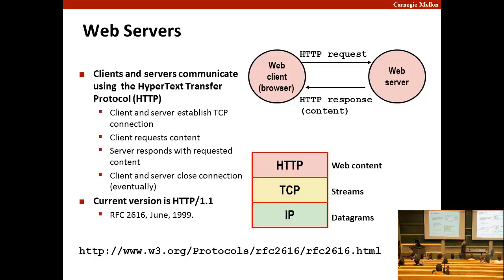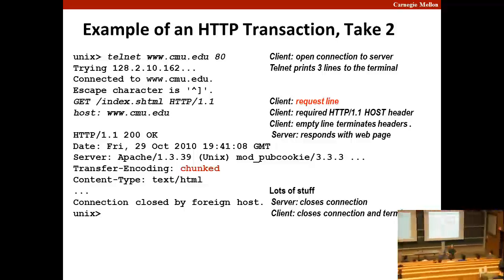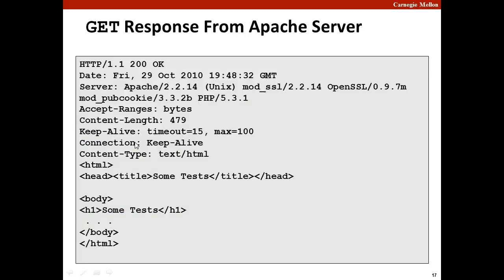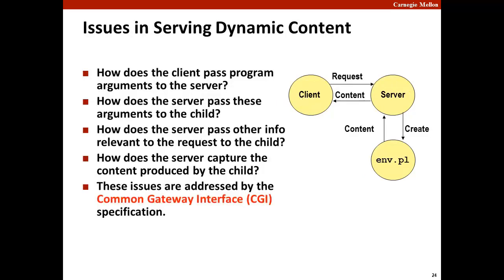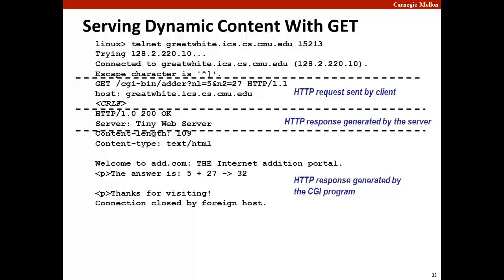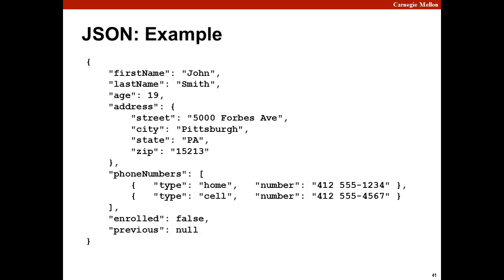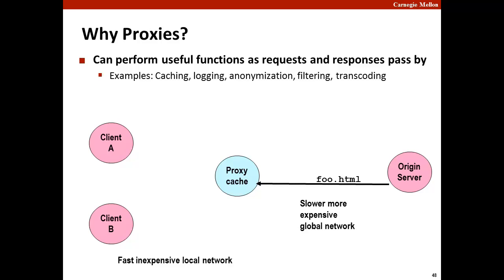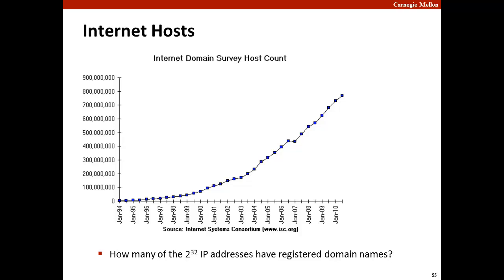1428432033 Lecture 22 Web Services